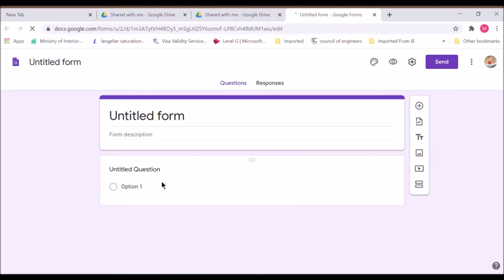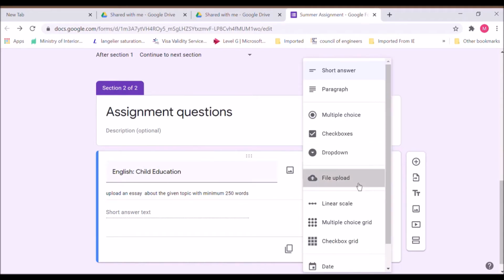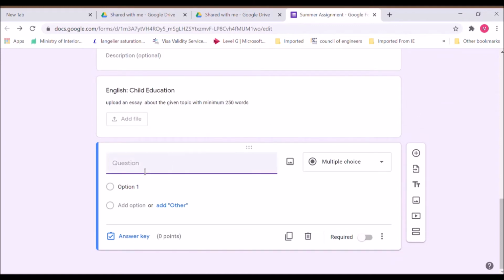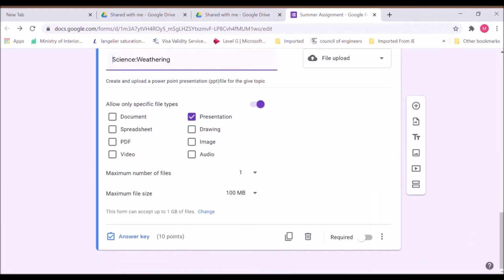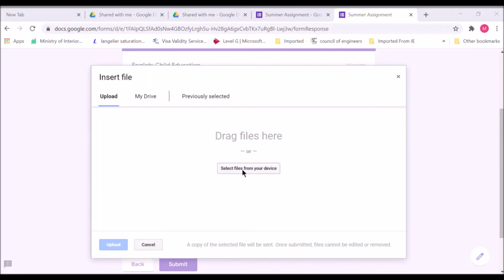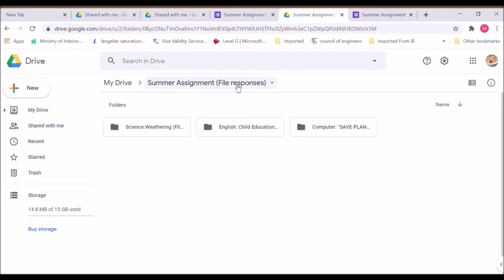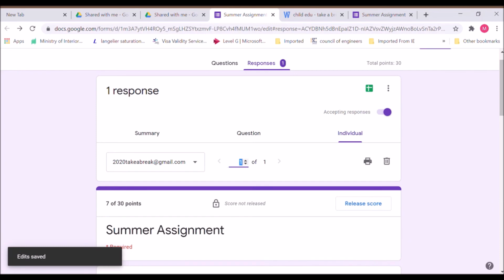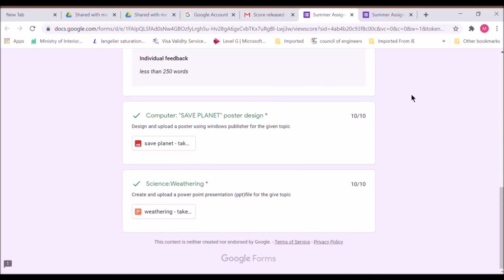How to create File Upload option in google form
This video contains details about How to create File Upload option in google form.
The summary of the video:
-how to import old forms in current google form.
-create question with file upload option
-preview the sample quiz
-how to find the uploaded file in its destination folder.
-how to manually grade the uploaded files.
-how the student will view the quiz result in their inbox.